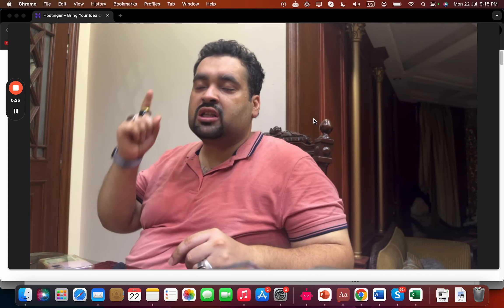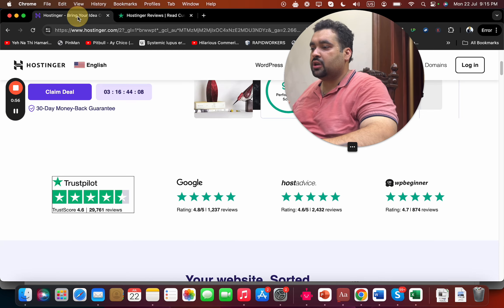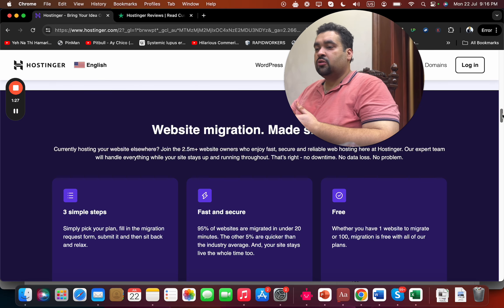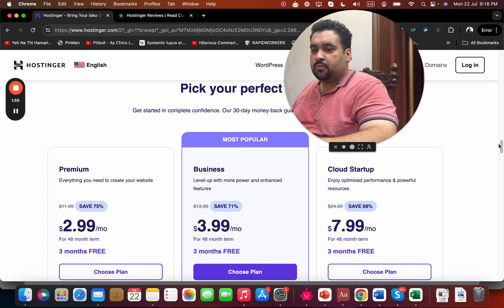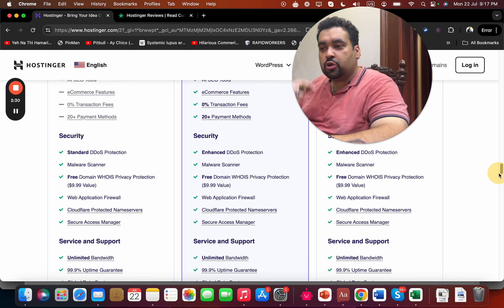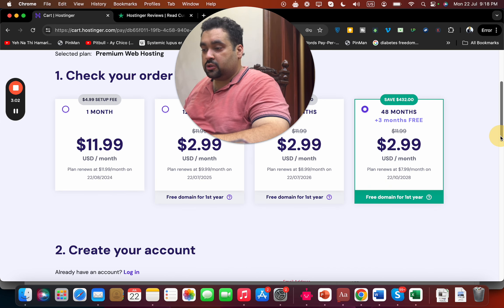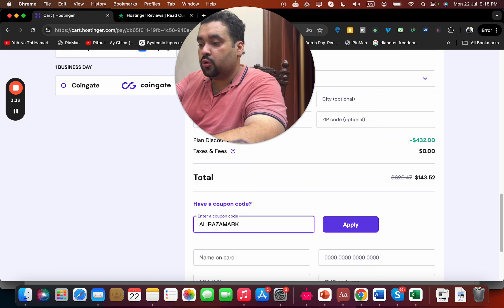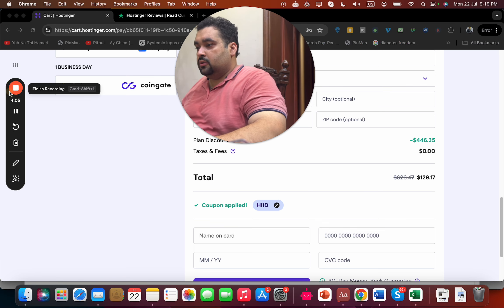How to Buy Hostinger Hosting 2024 - 91% Coupon Code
ALIRAZAMARKETING
HI10

In this video, I guide you through the step-by-step process of purchasing hosting promotion with exclusive discount codes and a special link for incredible savings. I also highlight the key features of the hosting service and urge viewers to do thorough research before selecting a plan. Action requested: Use the provided coupon codes and discount link to maximize savings on your hosting purchase.

Chapters:
00:00 Introduction
01:04 Website Features
02:54 Billing Periods, Coupon Codes